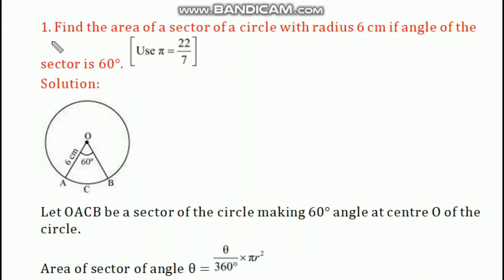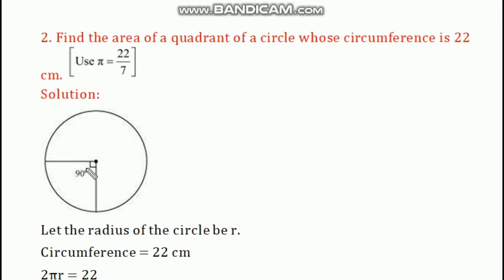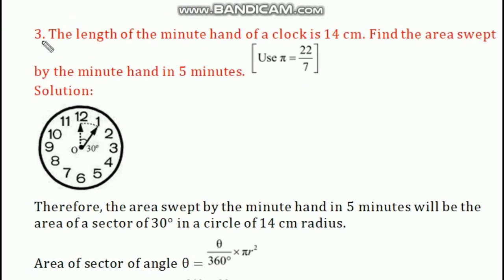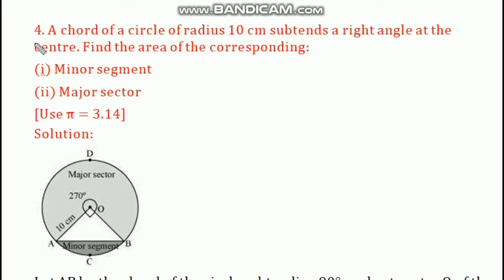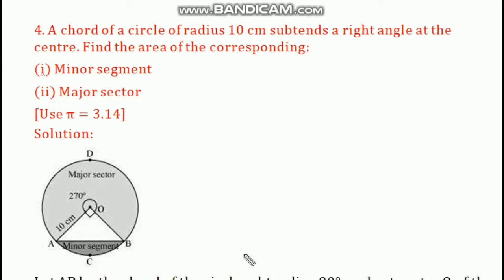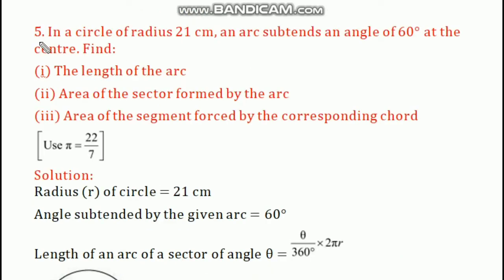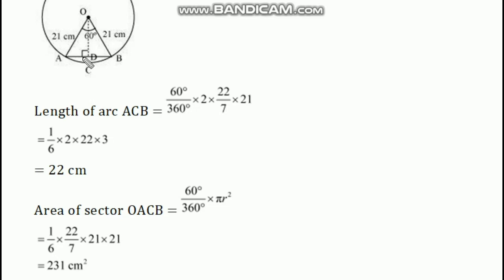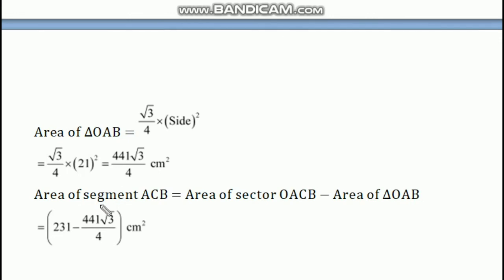Areas related to circles|Ex:12.2(1,2,3,4,5)|NCERT|Class 10 math